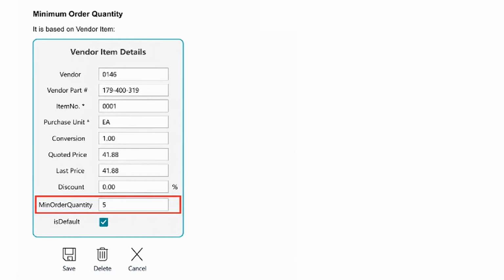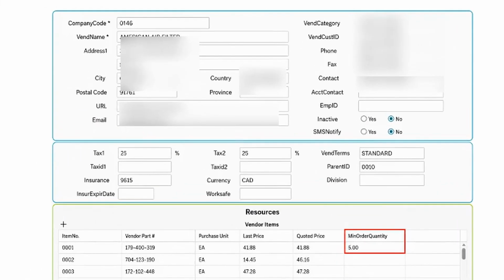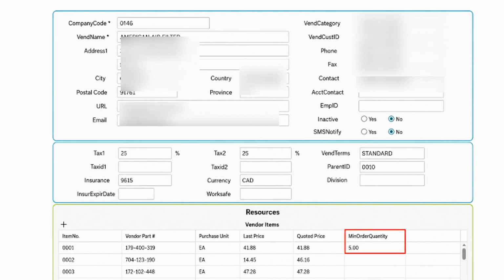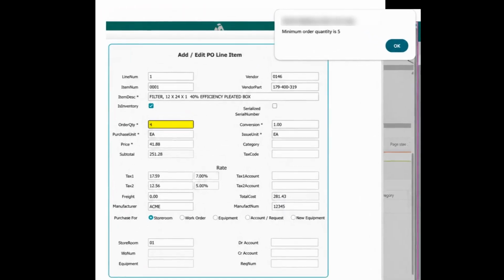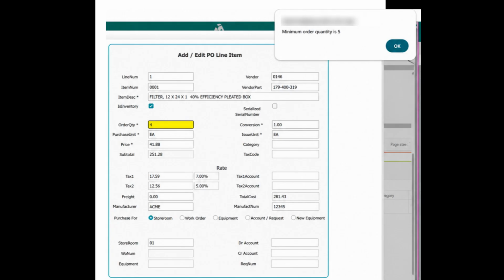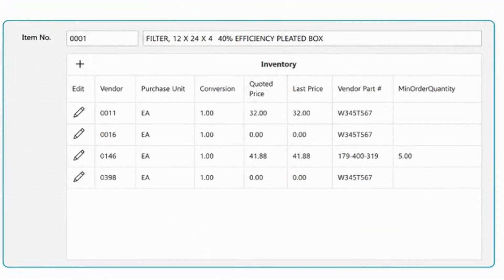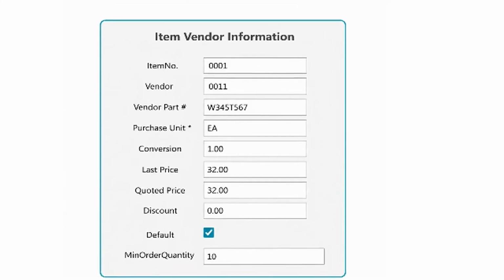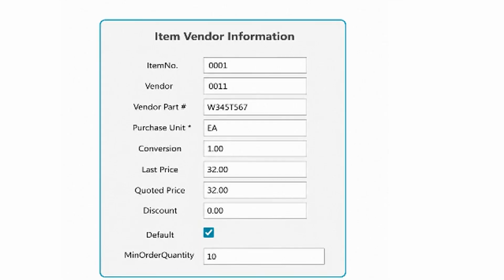WebWork Azzier® Minimum Order Quantity Configuration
Learn how to configure Minimum Order Quantity (MOQ) in WebWork Azzier® CMMS. This tutorial walks you through the setup process to help ensure inventory items are replenished at the right time, improving stock control and reducing the risk of shortages. Perfect for Azzier administrators and inventory managers.